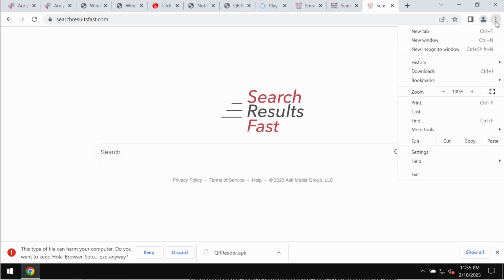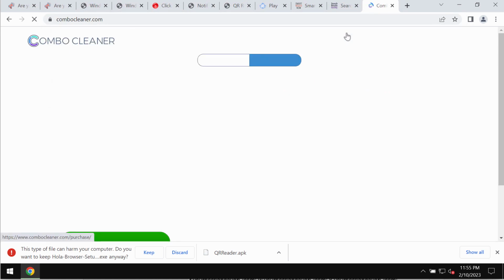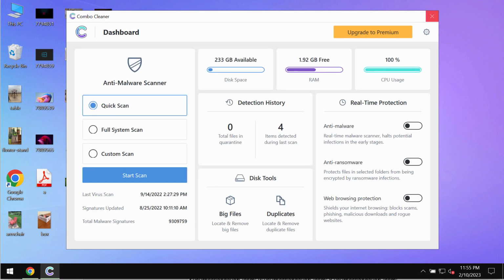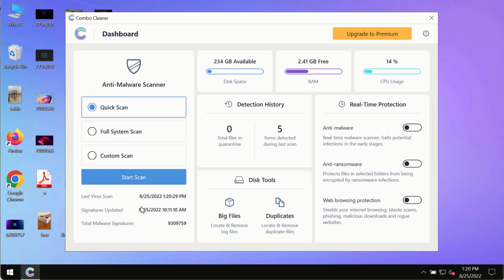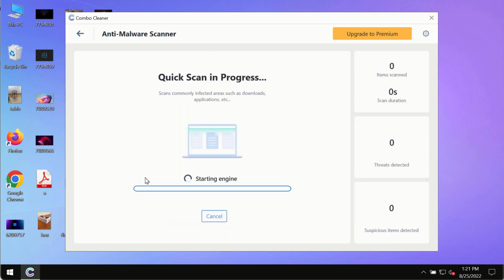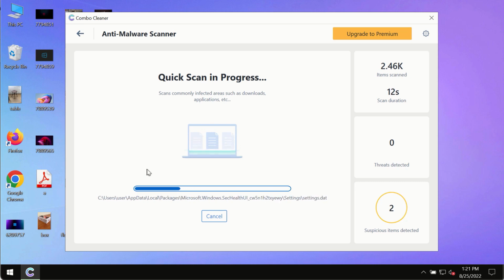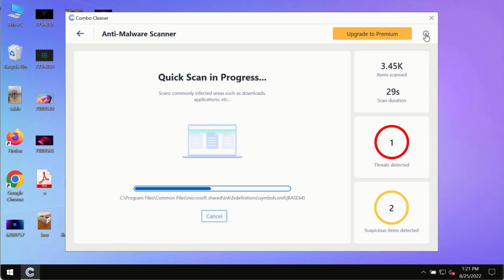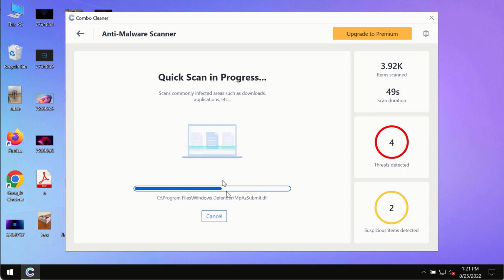Searchresultsfast.com browser hijacker removal guide.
Searchresultsfast.com is a new browser hijacker. It now attacks Google Chrome and other browsers. It tries to change the default search engine settings without your permission. Don't tolerate it! Get rid of it with Combo Cleaner Antivirus via the official or, optionally, follow the manual recommendations provided in the video on how to fix your browser.